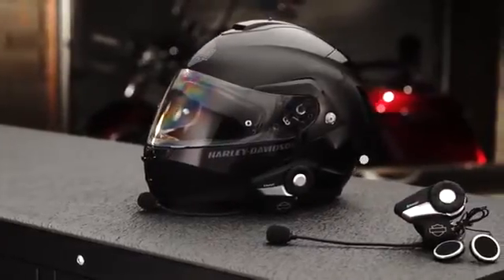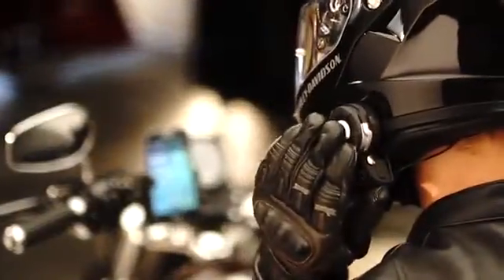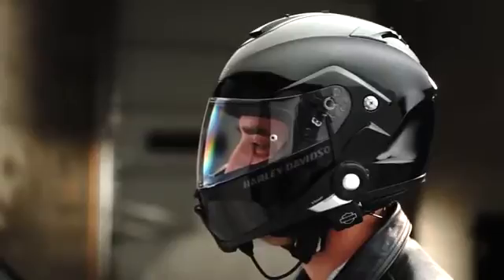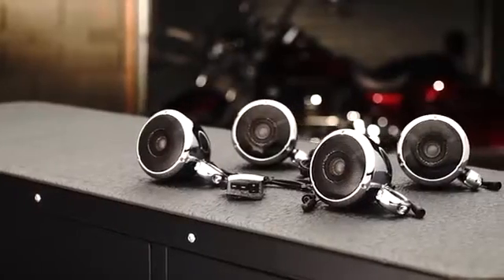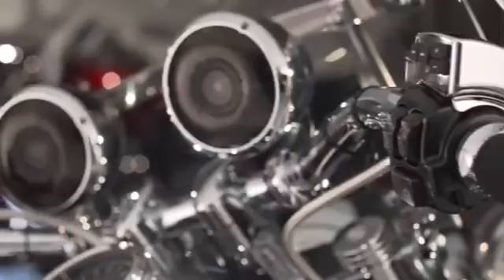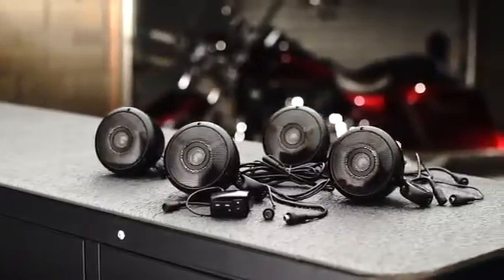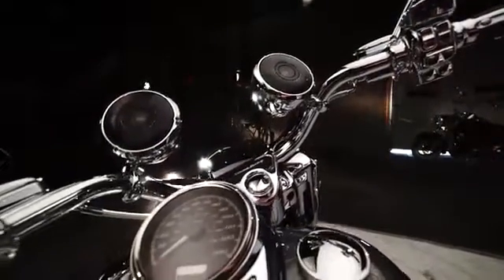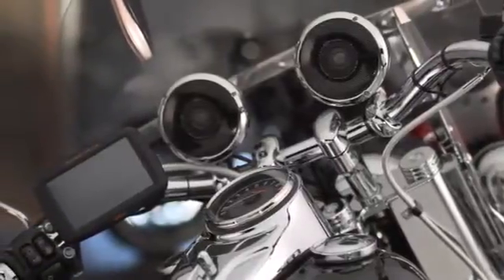Boom! Audio Bluetooth Cruiser Infotainment System | Harley-Davidson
Looking to add an audio system to your cruiser? Check out this video to get started. From speakers to rider-to-rider Bluetooth communication, start here